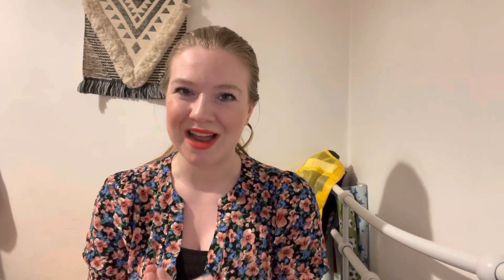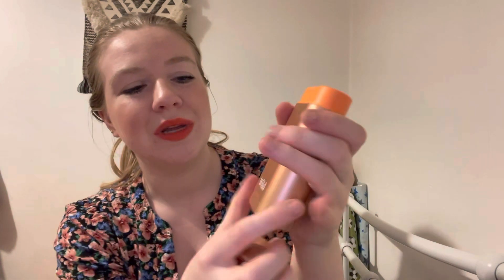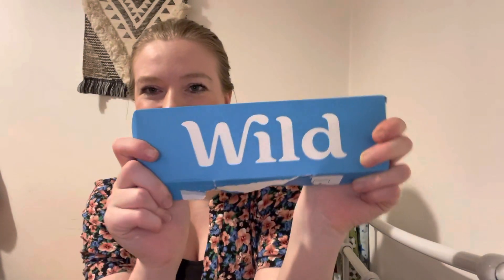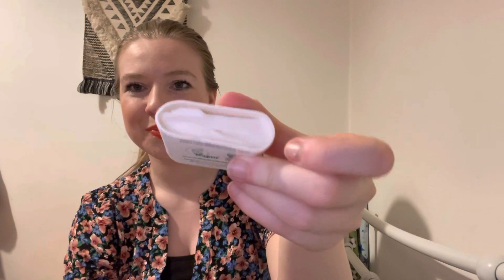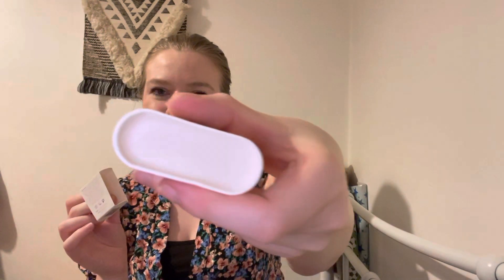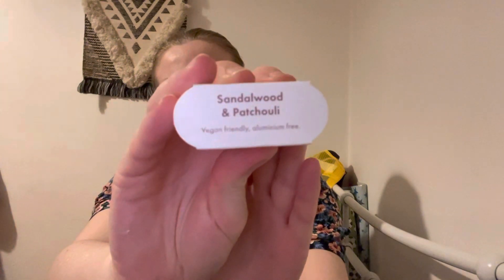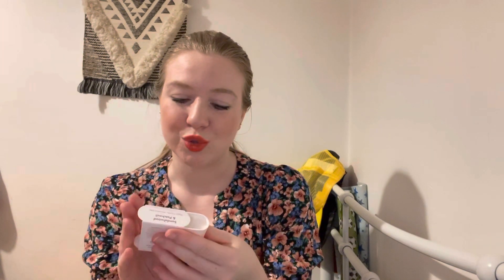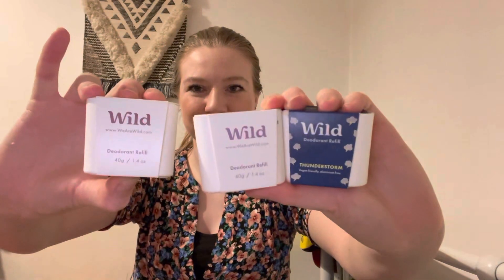WILD Sustainable Deodorant Refill Subscription . Amazing Product I Totally Recommend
Today I share with you my latest wild deodorant refill subscription pack.

Thunderstorm

Camomile Tea and French Vanilla

Sandalwood and Patchouli